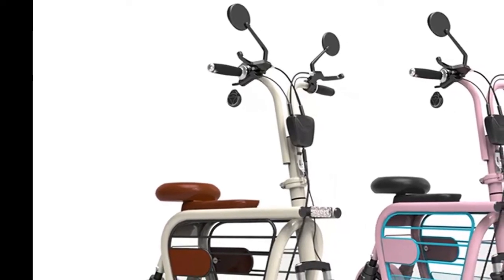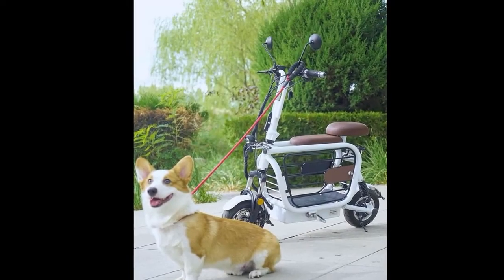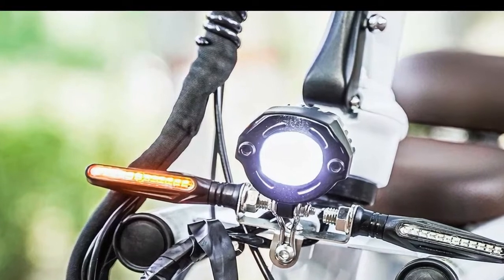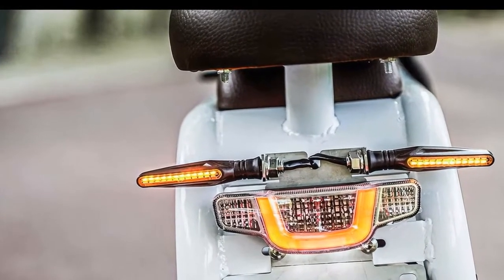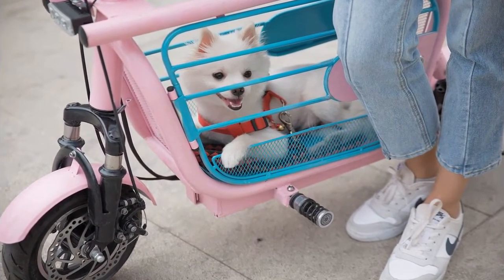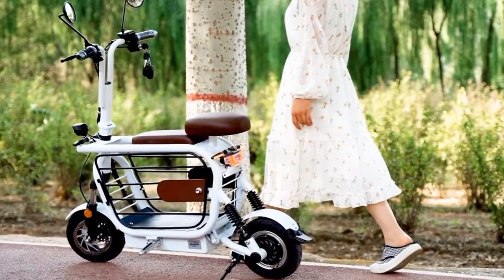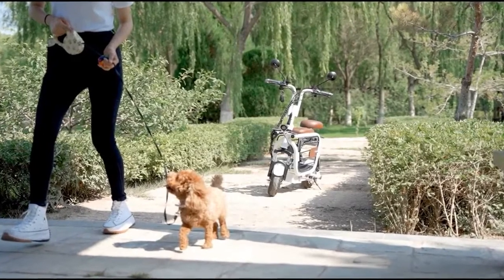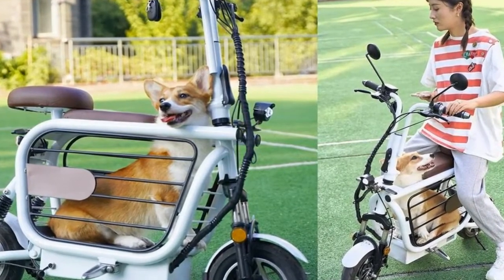Mopet Is the Cutest, Very Convenient Moped for the City Commuter and a Furry Friend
Only a pet owner can fully appreciate the heartbreak that comes with realizing that you have to leave your furry friend at home for the entire day because you don’t have the means to take it with you, even though you would be allowed to.
Like, say your boss understands enough to allow you to bring your tiny pooch to the office with you, but you can’t because you usually ride an e-bike to work.
Or you’re heading out to the park with friends and can’t bring the dog with you for the same reason.
You could, of course, get e-bike accessories for the pet.
With the boom in the two-wheeler market, sparked by the onset of the ongoing international health crisis in 2020, came an increase in the number of accessory options.
The more e-bike models makers put out, the wider the range of accessories for them.